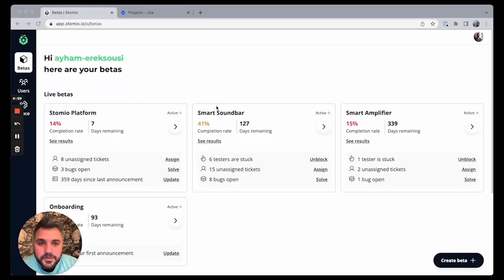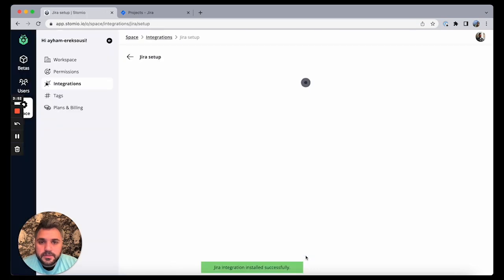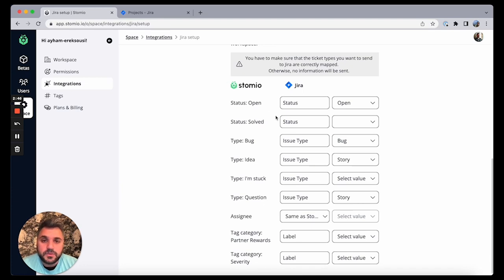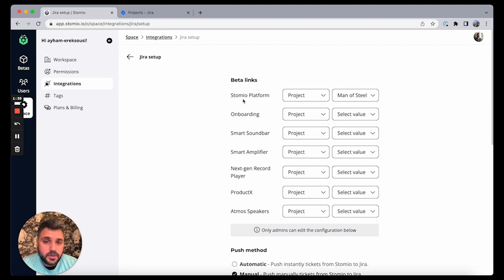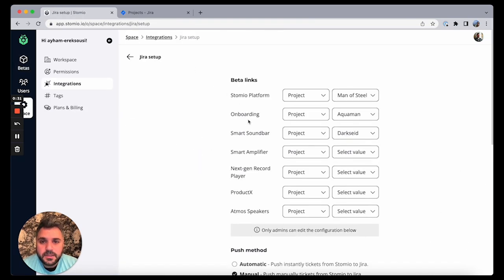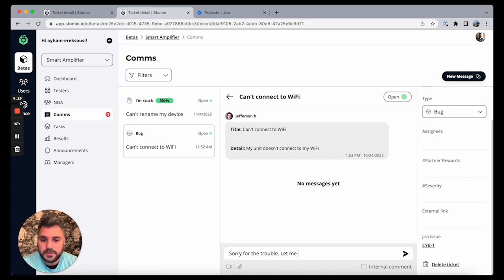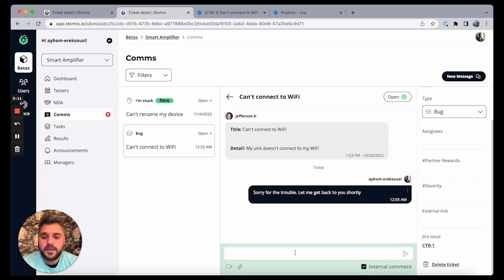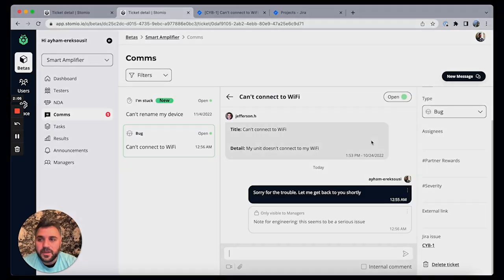How to Integrate Stomio with Jira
Jira is a leading issue tracking platform developed by Atlassian and used by millions of developers worldwide. By integrating Stomio with Jira, you can easily extend your voice of customer to the development team by pushing a ticket in Stomio to an issue in Jira.

Key moments:
0:00 -  Requirements
0:35 - Enable integration
1:12 - Jira set up
3:23 - Beta links
4:46 - Pushing a ticket to Jira
6:42 - Internal comments